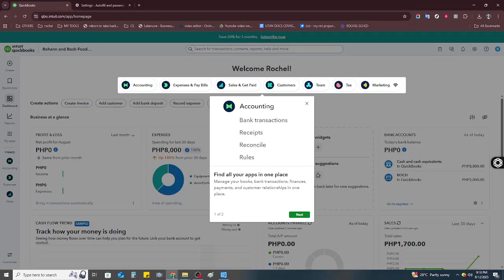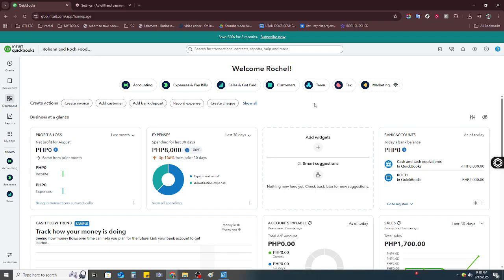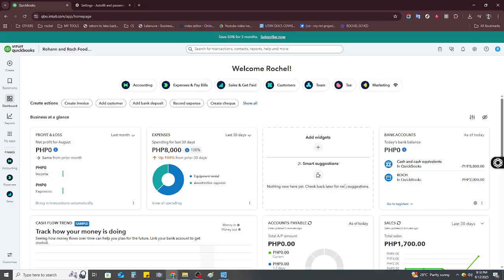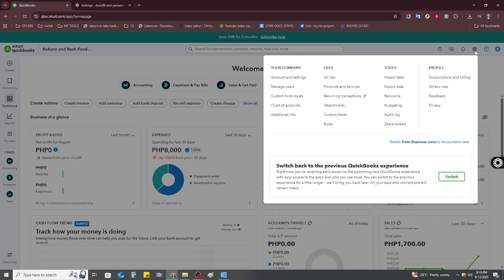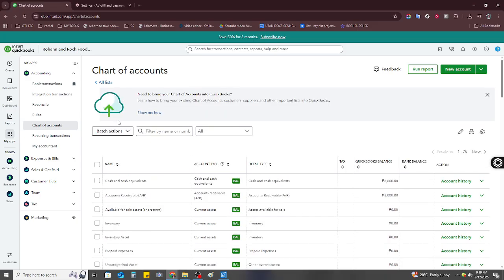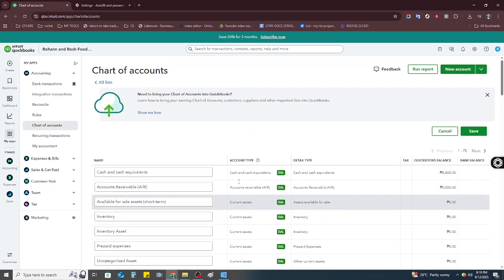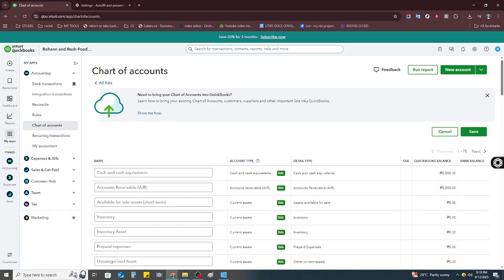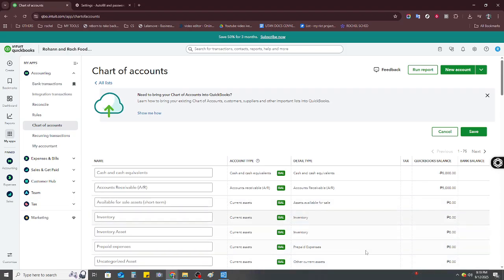How to Export a Chart of Accounts in QuickBooks Online | Full 2025 Step-by-Step Guide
Need to export your Chart of Accounts from QuickBooks Online? In this full 2025 guide, we show you how to easily export a Chart of Accounts in QuickBooks Online. This tutorial is perfect for accountants, bookkeepers, and small business owners who want to back up, share, or analyze their financial data efficiently.

In this video, you’ll learn:

How to locate your Chart of Accounts in QuickBooks Online

Step-by-step process to export it in Excel or CSV format

Tips for organizing and managing your exported data

Best practices for keeping your accounting records accurate

Keep your QuickBooks Online organized and your financial data safe with this easy-to-follow guide.